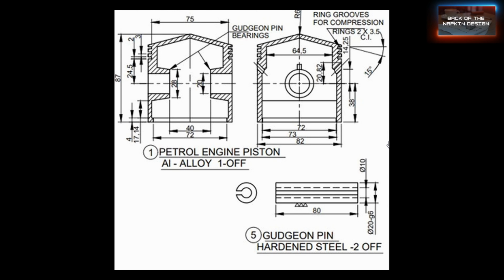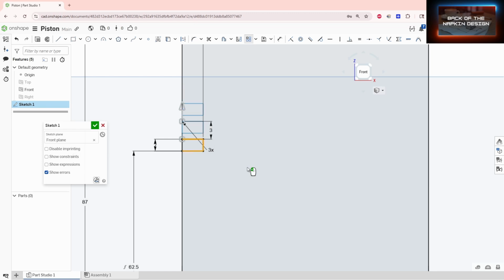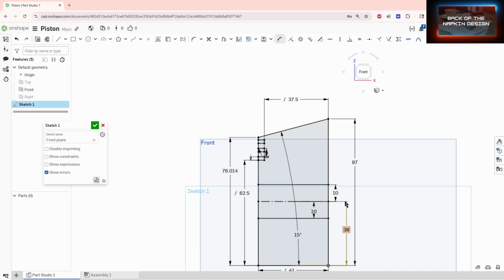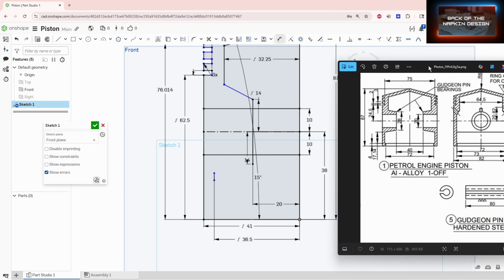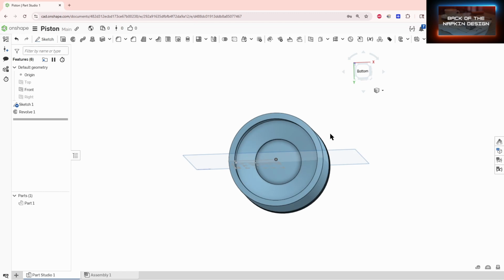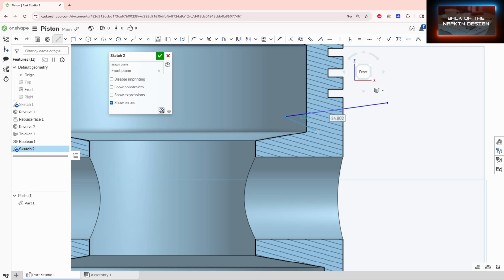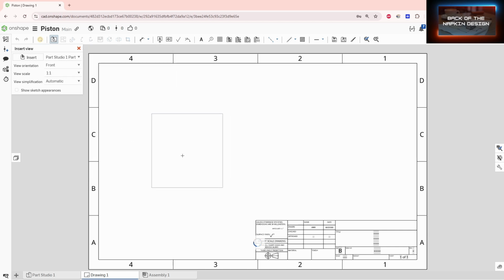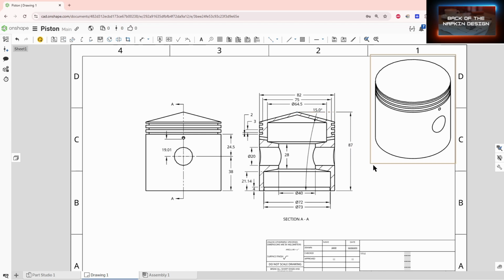Step by Step Design a Piston with OnShape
In this video I show how to Sketch, Revolve, Replace face and create a drawing.